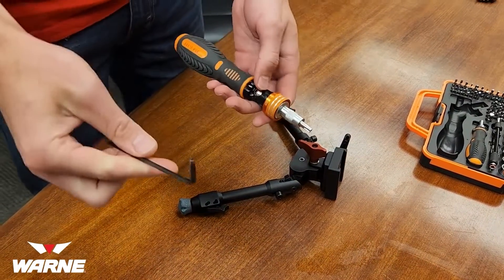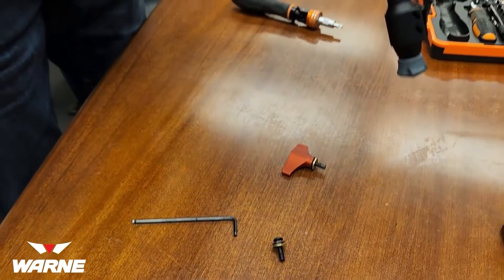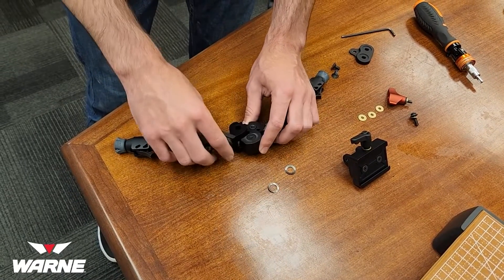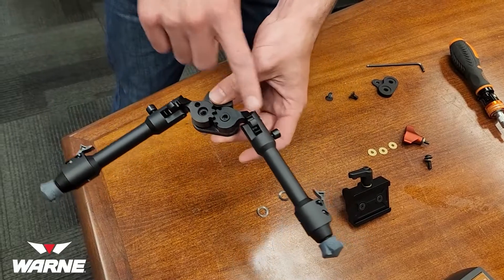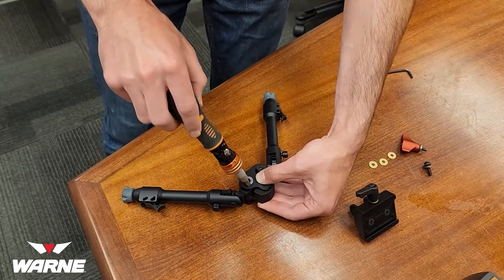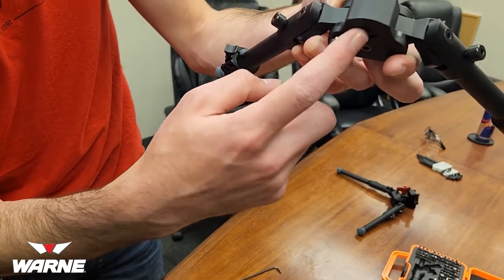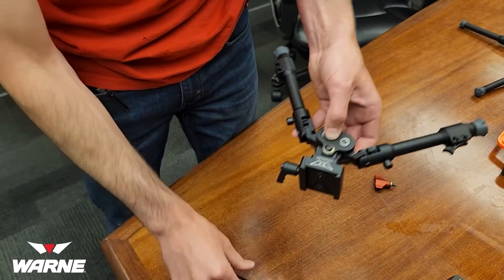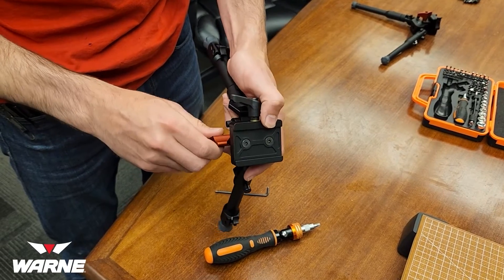Warne Skyline PRO Bipod Reverse Leg Deployment. How to reverse the stance angles and quick deploy.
One of the features of the Warne® Skyline® PRO bipod is the ability to customize it. The A.R.M.S.® 17S universal head interface accepts multiple mounting configurations that can be reversed with ease. With some easy disassembly and reassembly, as shown in this video, the legs can be reversed so that they can quick deploy from the rear, putting the 45- and 90-degree locks to the front, depending on the shooter's preference, making this one of the most customizable bipods on the planet.